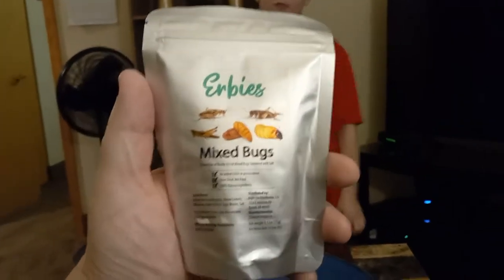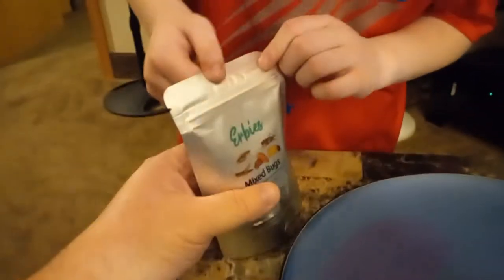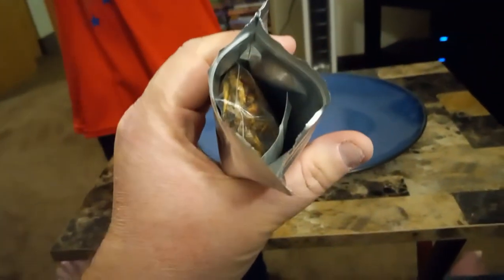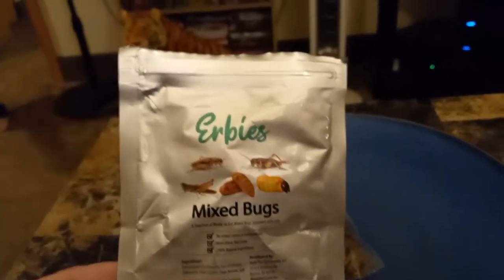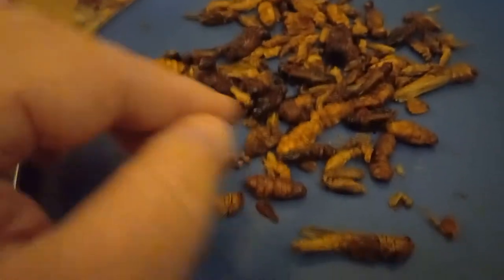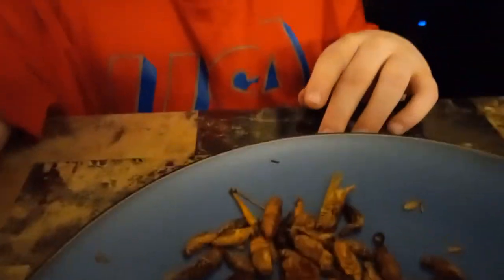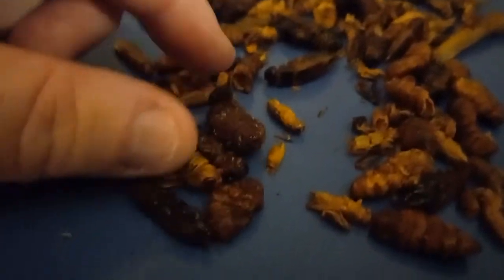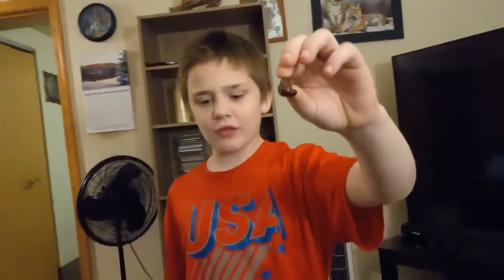Erbie's Edible Bugs Mixed Trail Mix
Bret tries Erbie's Edible Bugs Trail Mix.